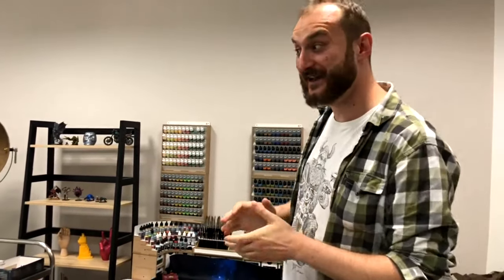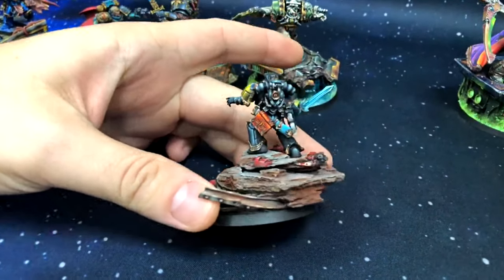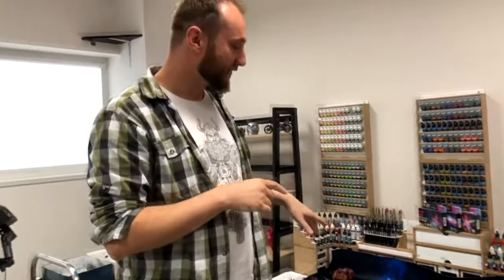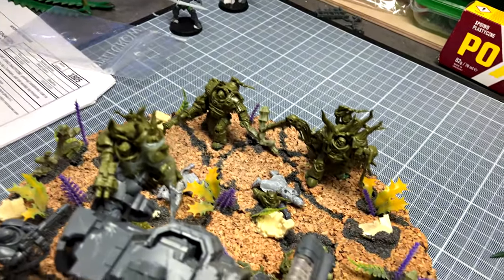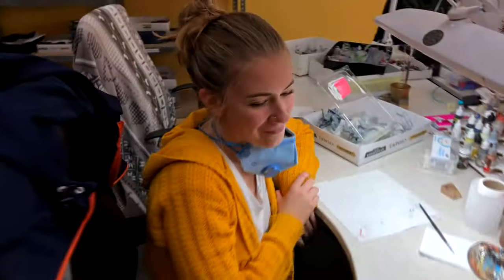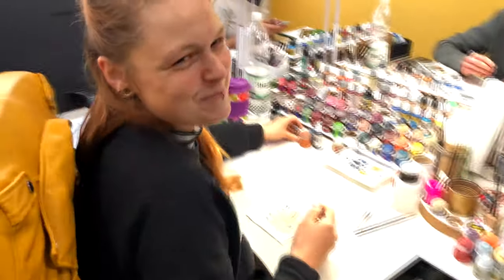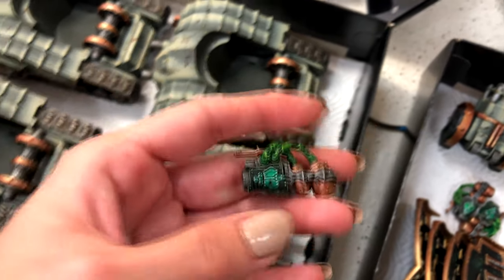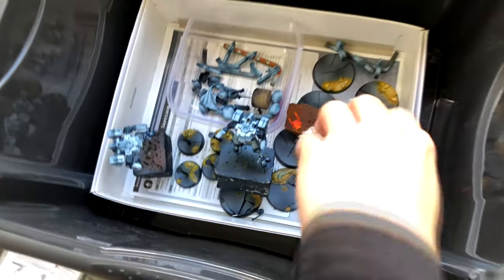STUDIO UPDATE #163 - HORUS HERESY, NURGLE, ZOMBICIDE